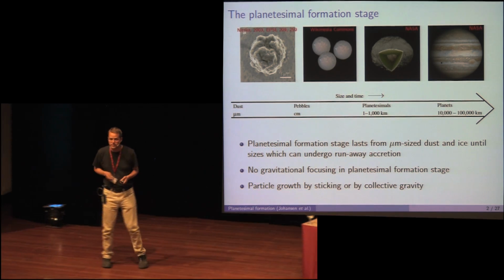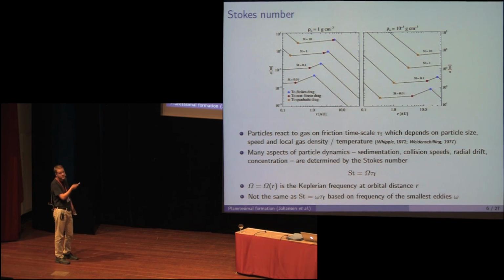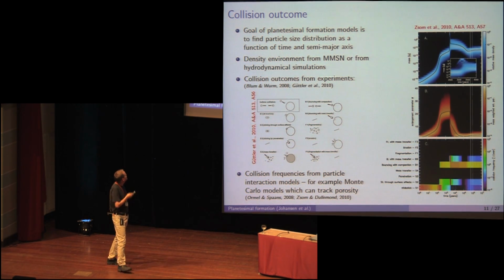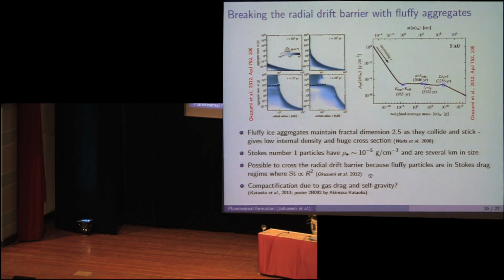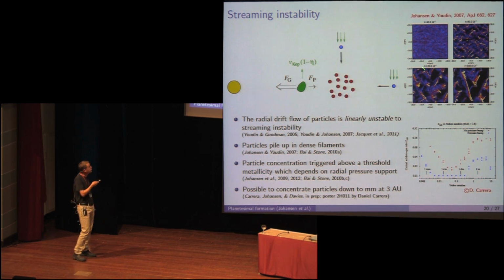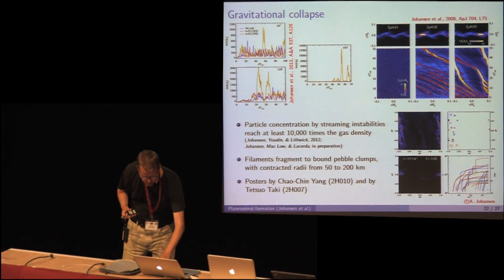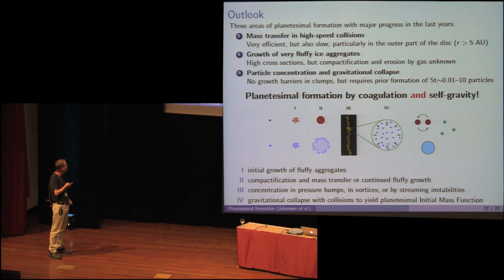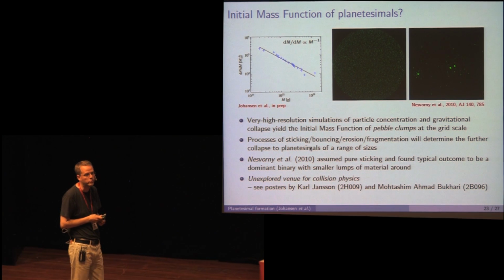25. Anders Johansen - The multifaceted planetesimal formation process